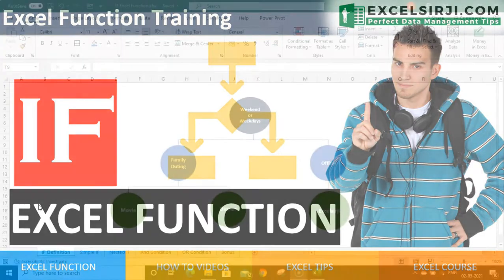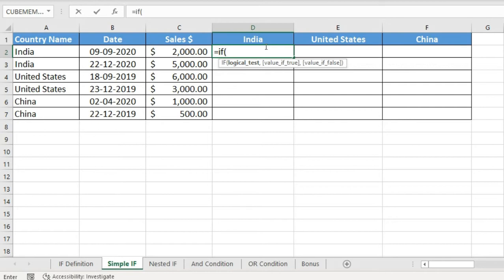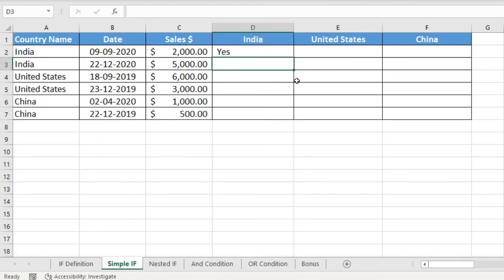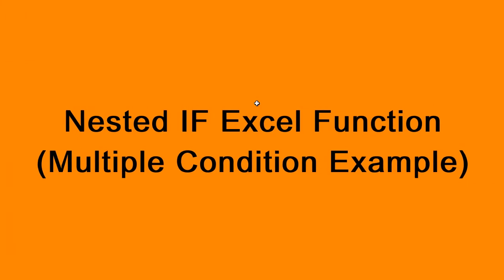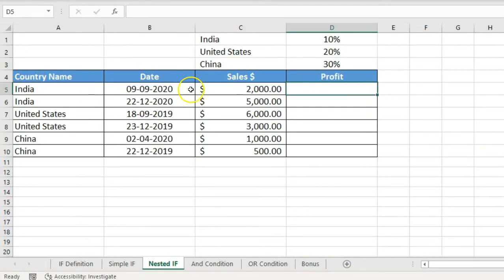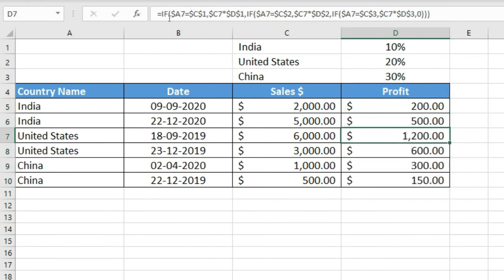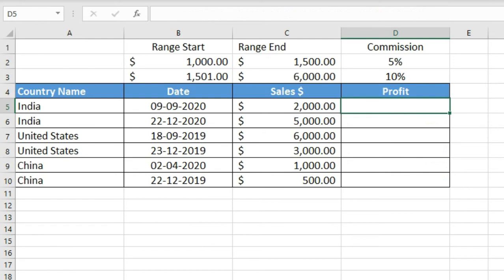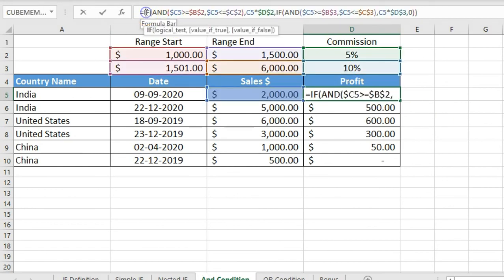Excel IF Function from Basics to Advanced: Multiple Examples with And and Or Functions Explained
Excel IF Function is most commonly used excel function for data analysis and provide the output based on the logical comparison. If user specified condition matches the critera or true as per the logical test, then it gives you the output specified for the IF True Argument else it will throw the output value based on false argument.

In layman language, IF excel formula stores the result in two part and shows you the results based on the logical test condition. If it is true, it will show the result from the True Part argument and if your test is false, then it will get the result from false result part. You can specify another IF condition in Excel IF False part to check the another condition. Hence when you specify multiple conditions that become nested Excel IF Formula.

This video is going to help the user to understand Excel IF function with multiple examples including other logical formulas.

Click on time stamp to jump directly on the given below part of the video:

00:00 What is Excel IF Function
02:15 How to use Excel IF Formula
07:15 Nested IF Function in Excel
11:56 IF and AND Logical Function Example
15:28 Use of OR excel formula within IF excel function
17:40 How to use symbol in Excel IF Function

In this video you can learn how to use greater than or lesser than condition in Excel IF Function.

Follow us to get new updates